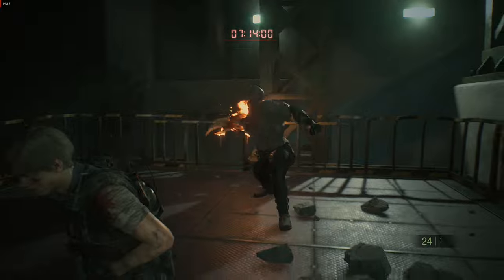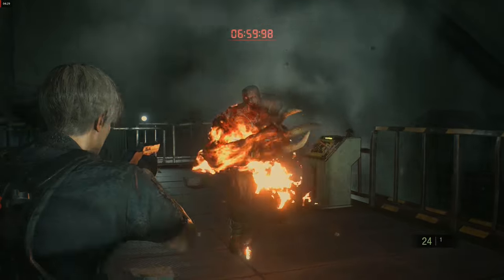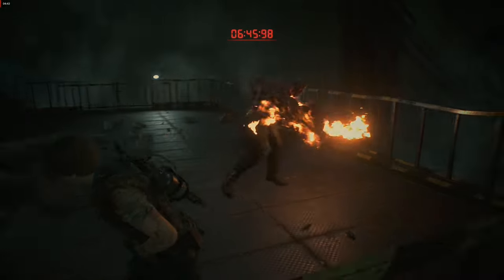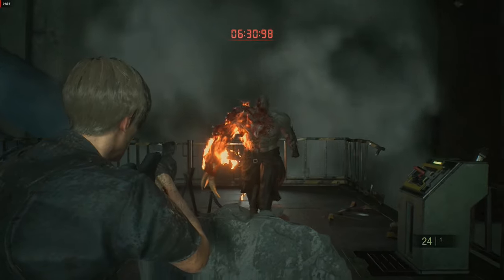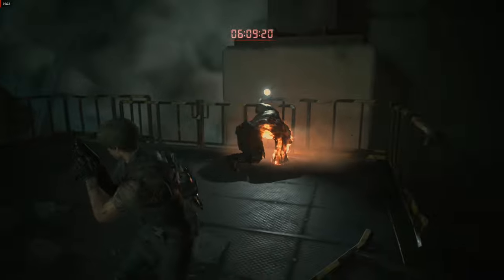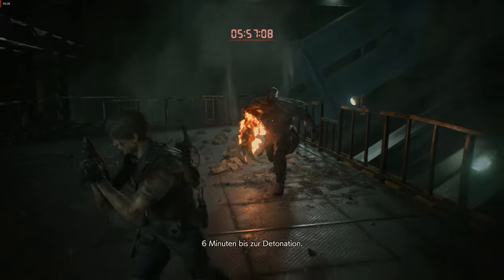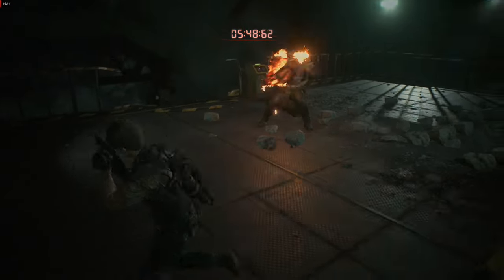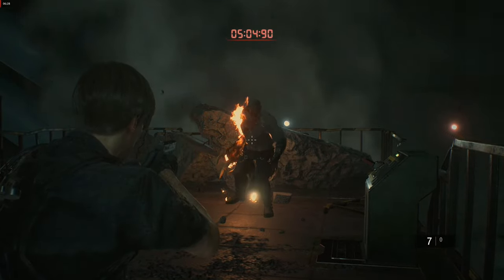Resident Evil 2 Remake HOW TO KILL THE TYRANT (MR X) Final BOSS Fight| Hardcore | beat / defeat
Gameplay on Hardcore difficulty
Just some tips for the community